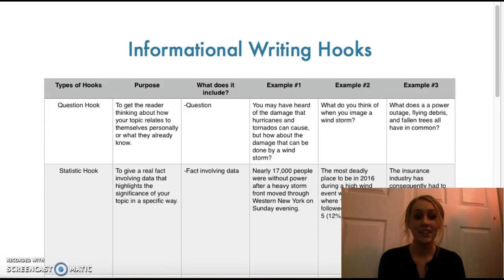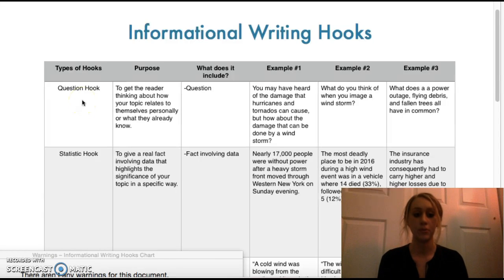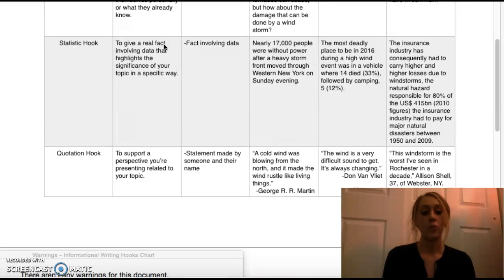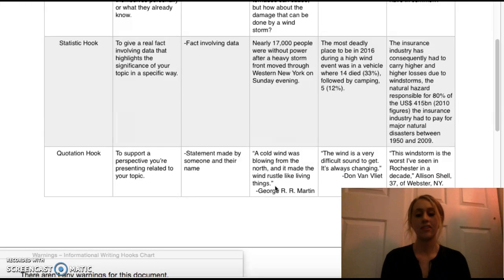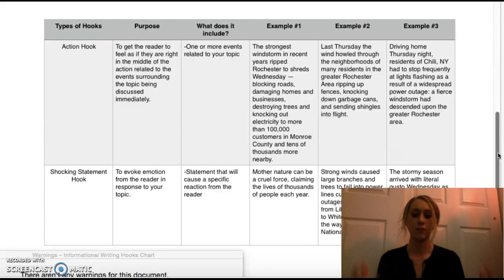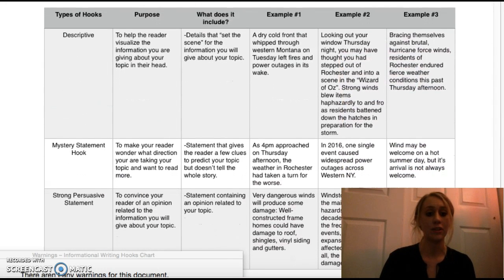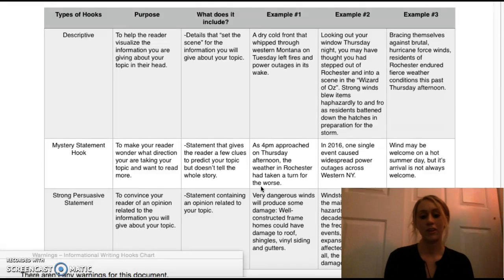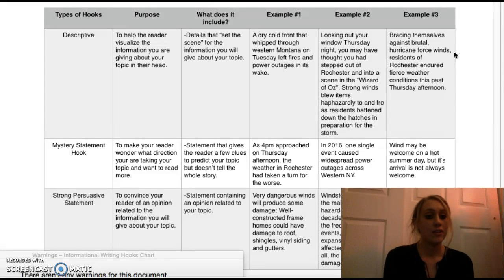Lesson #6: Start Your Writing with a Hook